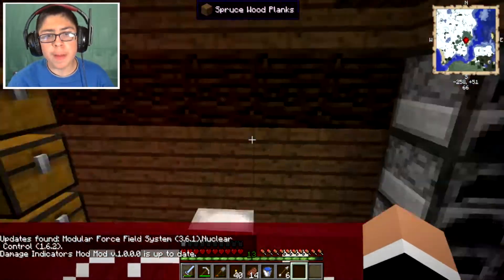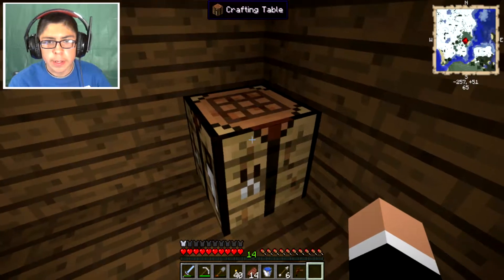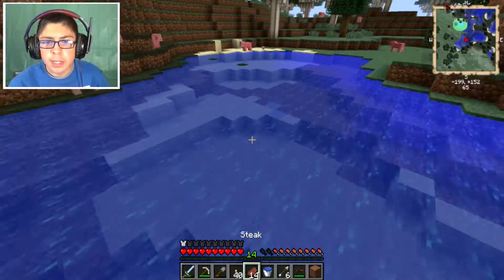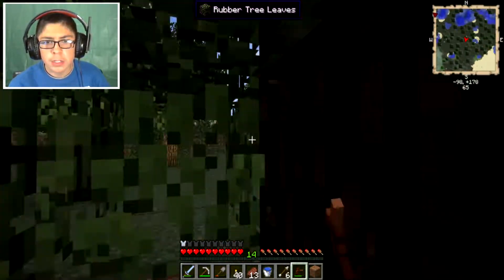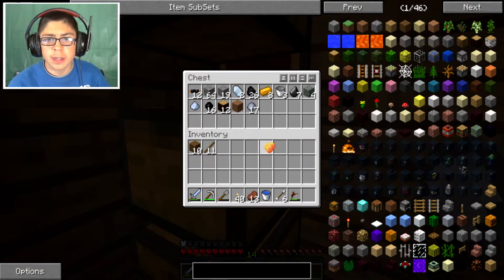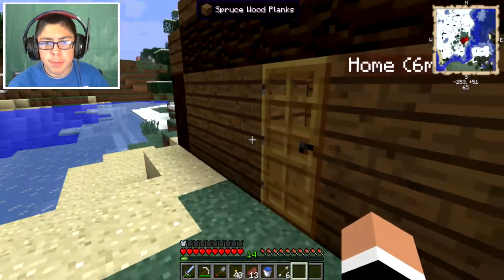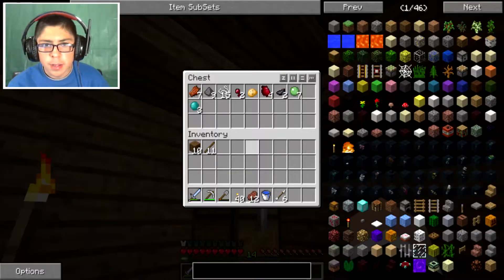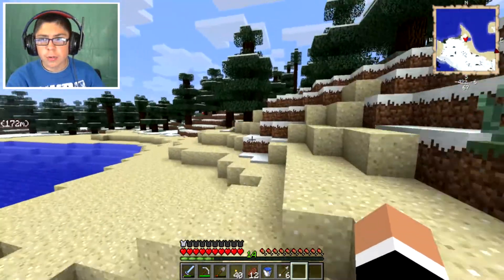Feed the Beast Ep. 5: PUPPIES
ColorCraft IP: CraftedColors.mooo.com